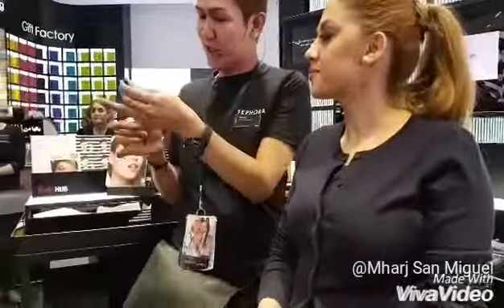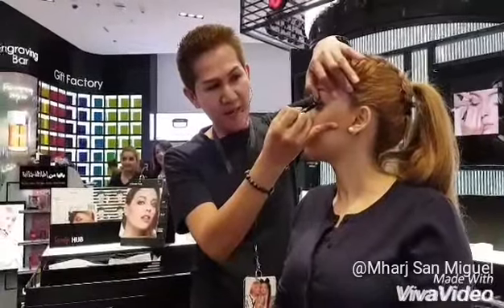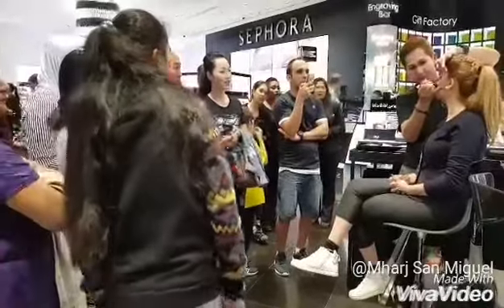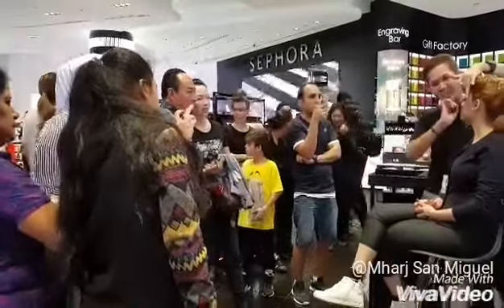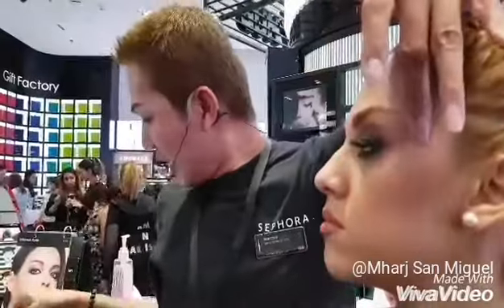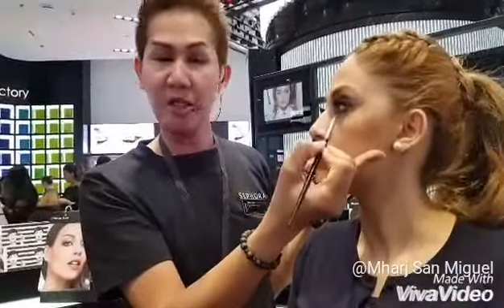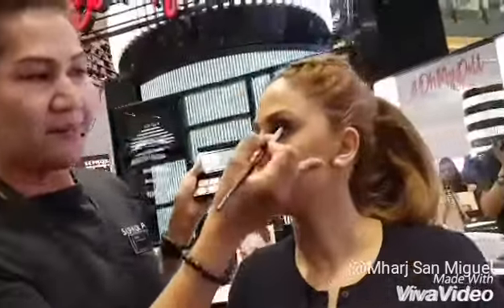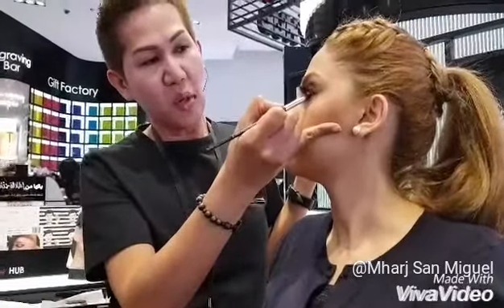My Live Demo all about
Make up Demo